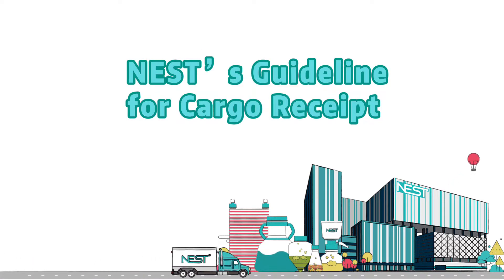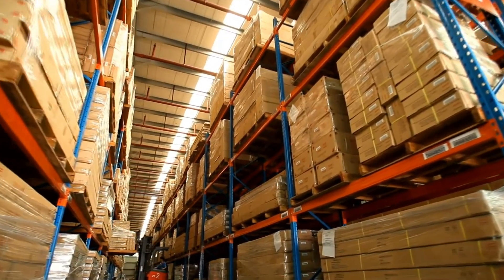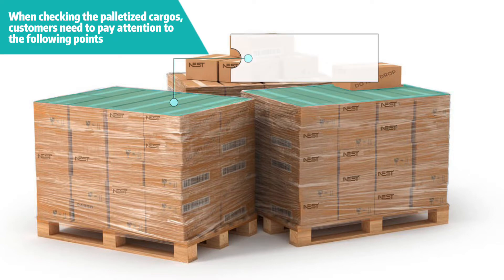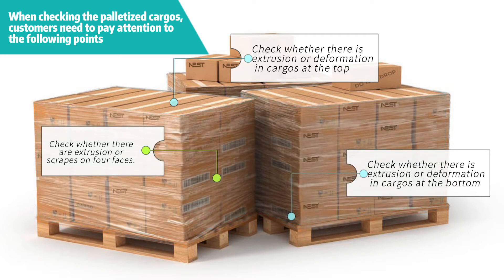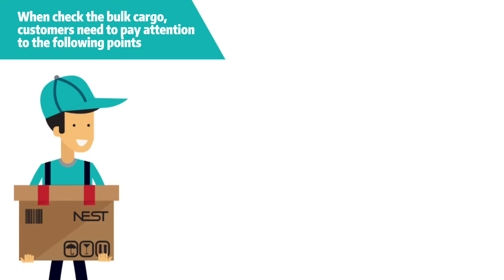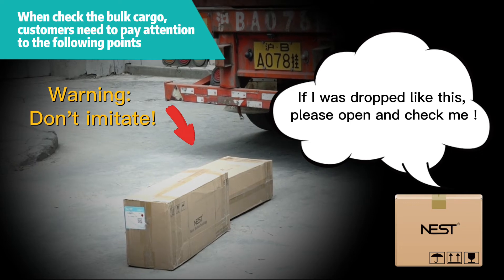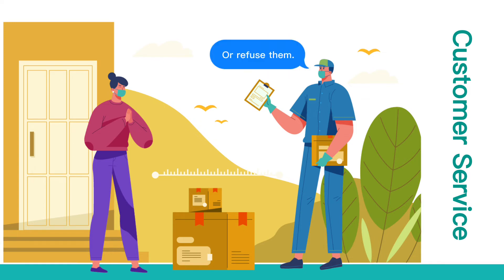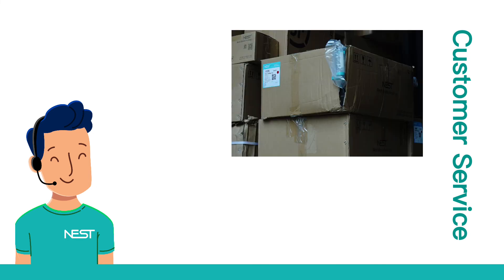NEST's guideline for Cargo Receipt